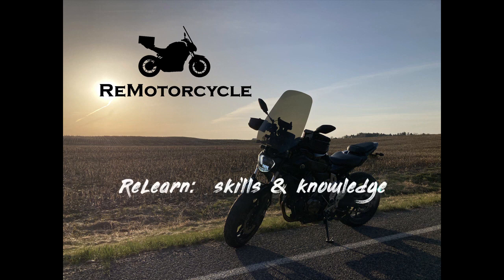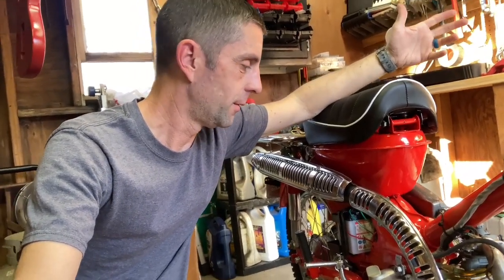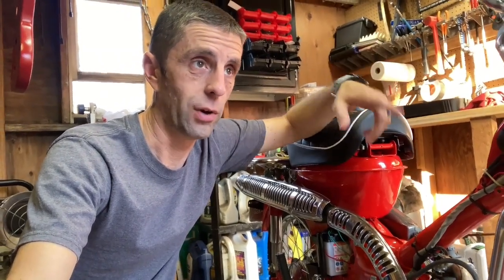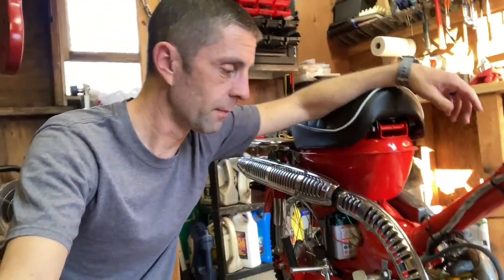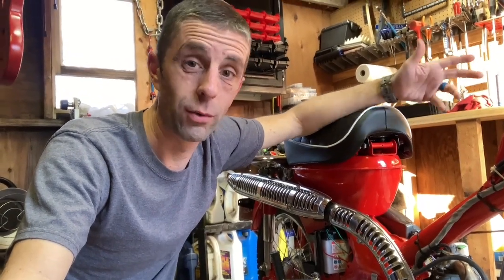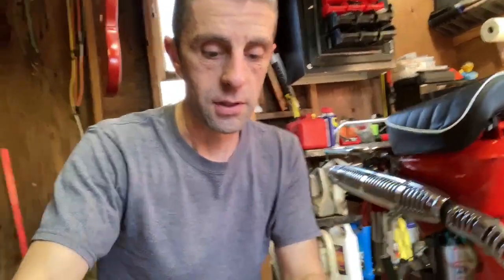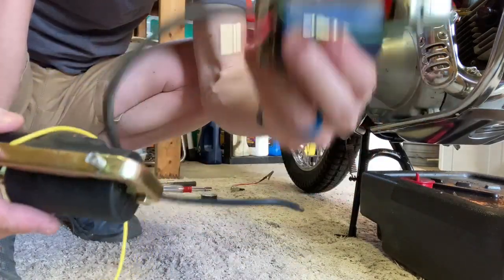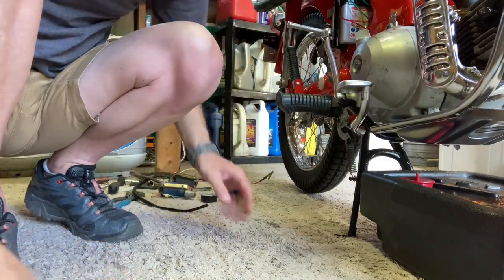Tune your Honda CT Trail 90 IDLE to PERFECTION!!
If you're having trouble with your Trail 90/110 starting, idling, or taking off from a stop, have a look at these tips. It could be many things, but once you've ruled out bad fuel, valves, points, battery. check the carb settings. In the meantime, have a laugh at my expense. Carb life is full of surprises!

I SHOULD ADD: THE OFF IDLE PICKUP PERFORMANCE I MAKE REFERENCE TO. THE FACT THAT IT JUMPS OFF IDLE WHEN YOU OPEN THE THROTLE WITHOUT HESITATION OR MISSING. HAVING THE FUEL/AIR MIXTURE CORRECT FOR IDLE CERTAINLY HELPS, BUT THE NEEDLE HEIGHT IS A BIGGER FACTOR IN OFF IDLE RESPONSE. SO IF YOURS IDLES NICE BUT STUMBLES OFF IDLE, PLAY WITH THE NEEDLE HEIGHT. IT MIGHT TAKE A FEW TRIES, BUT IT WILL DIAL IN NICELY.